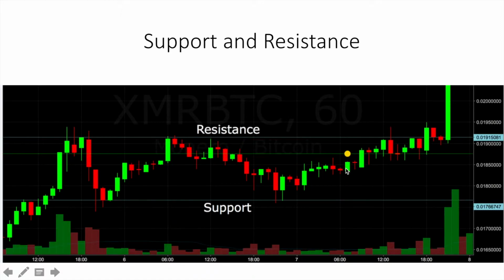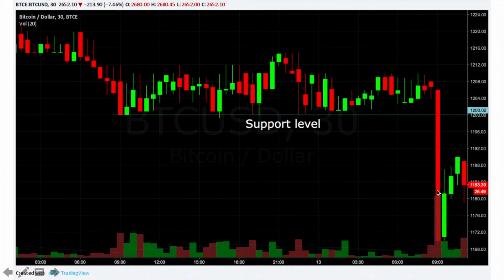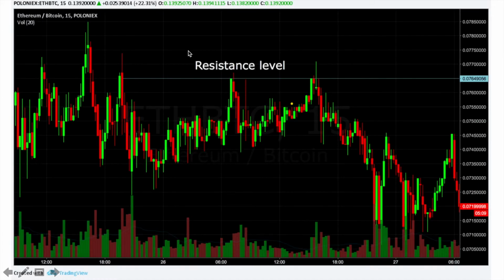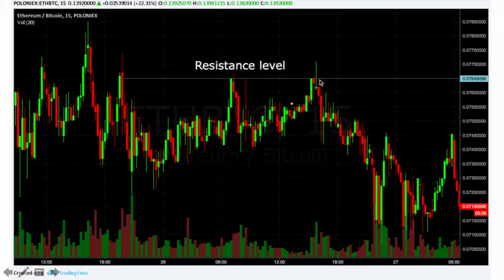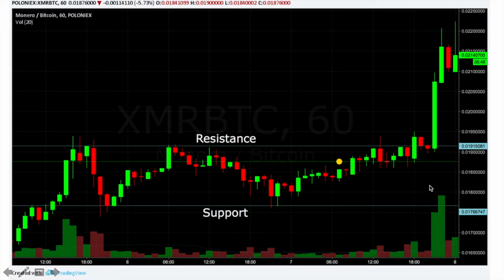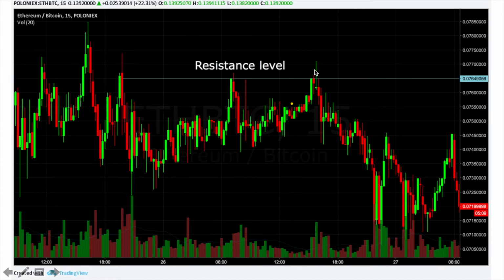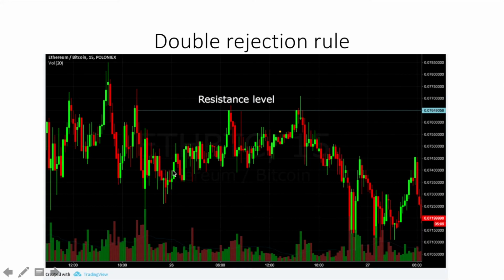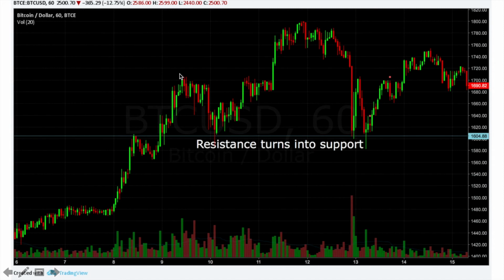Support and Resistance trading strategy | Cryptocurrencies trading tutorial - Part 7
What does make trader successful? Knowledge of psychology, risk management and chart analysis skills. In this video you will learn support and resistance levels which are important components of many trading strategies. I will explain what are support and resistance points and how to identify them.

Use both mining and trading to maximize and secure your income. If you're not able to setup your own mining rig, invest in cloud mining. But beware of scam. As of now Genesis Mining is the only cloud mining company that proved existence of mining farm.

Visit great trading resources